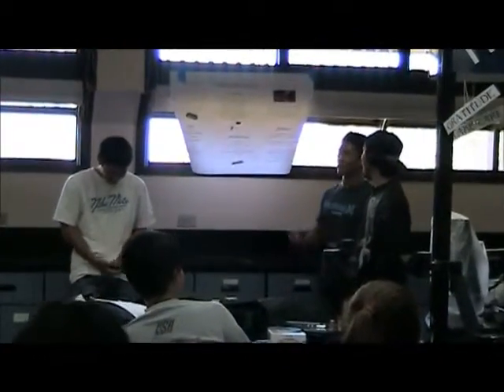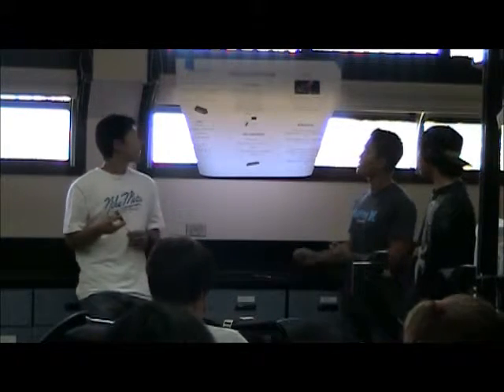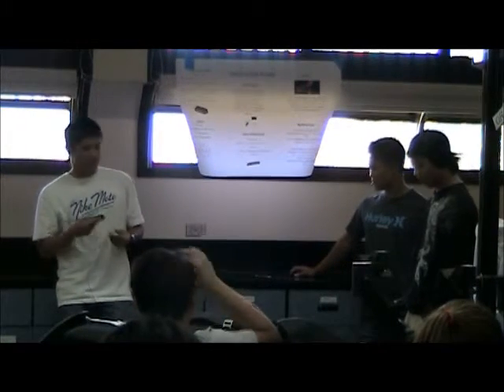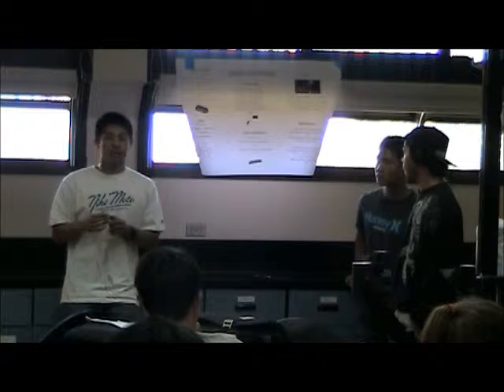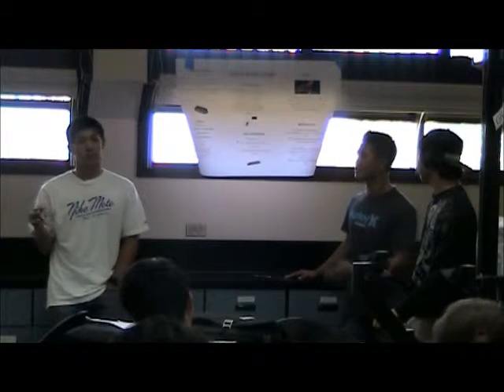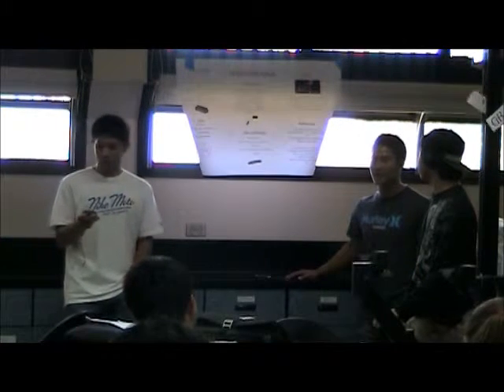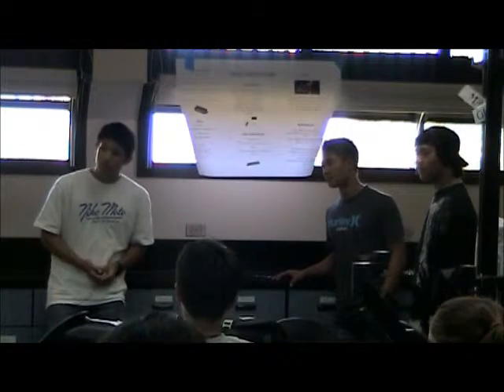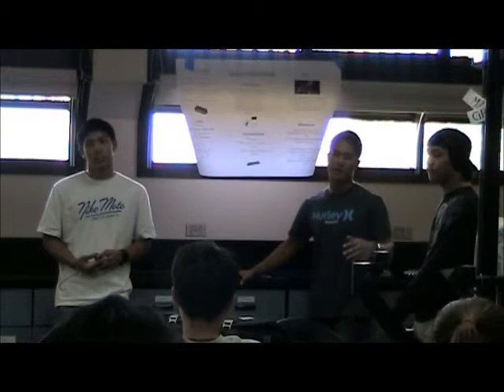2012 IKE Presentations - Group 6 - KapCC STEM Program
'IKE is a six-campus UH system collaboration focused on the development of a pre-engineering pathway in the community colleges. This effort specifically focuses on developing a framework supportive of Native Hawaiian students in pursuit of engineering careers. Native Hawaiians and other minority groups are consistently underrepresented in modern science and engineering fields; the intent of 'IKE is that through the evolution of successful pre-engineering programs in the UH system, we will gain insights on engineering education best practices that may be applied to other indigenous-serving higher-education institutions.

In the short term, the goals of 'IKE are to (1) create a quality pre-engineering core curriculum that prepares Native Hawaiian students and other underrepresented students for progressively higher-level courses in engineering and to (2) build a community of practice in engineering that connects Native Hawaiian and other students, mentors, undergraduate researchers, advisors, cohorts, faculty instructors and researchers, and community partners including professionals as well as elders and community-based organizations.

Above is a video of one of the student group presentations. One of the main projects the students participated in during the 2012 IKE Summer Bridge Program was electric guitar building. At the conclusion of the project, the students completed a fully functioning electric guitar and gave a presentation on what they learned through the process.

Kapiolani Community College STEM Program
4303 Diamond Head Road, Kokio 202